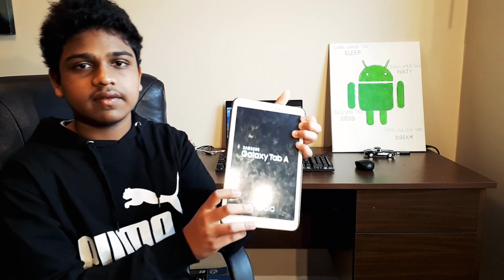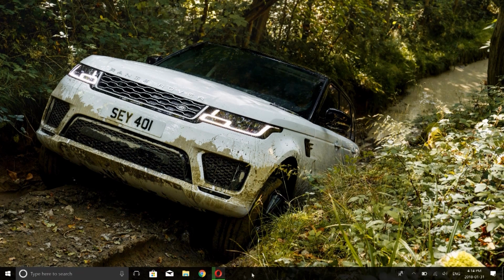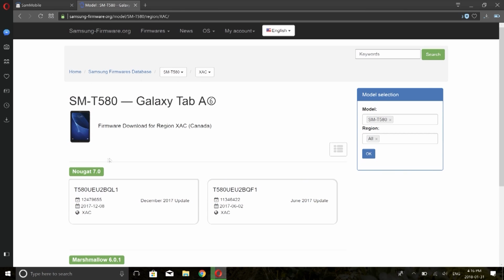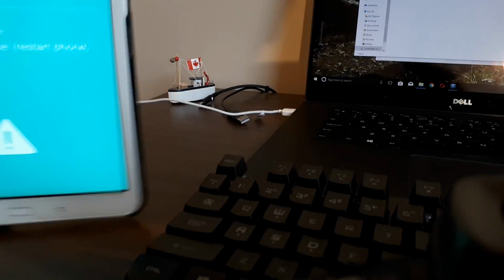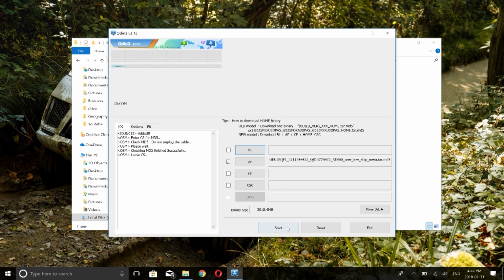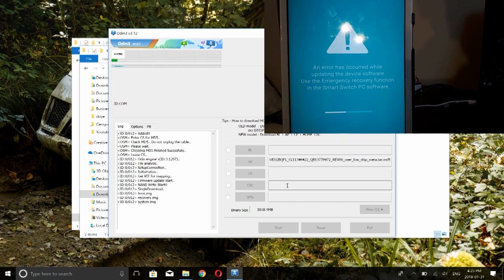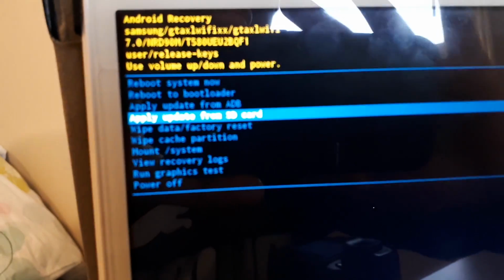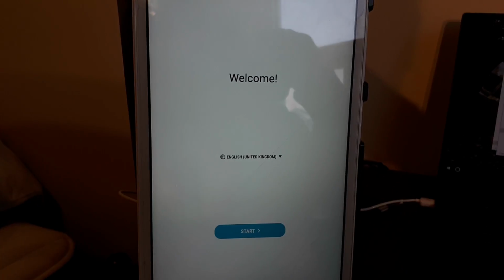How To Fix A Boot Loop or Bricked Samsung Device (EASY Tutorial)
[Sponsored] You can try ReiBoot for Android and fix all kinds of Android phone problems like Boot Loops, Bricked or Stuck devices.

In this video, I will show you how to fix any android device that is stuck on a boot loop or is soft bricked. This won't work if you have hard bricked it, meaning that it has a hardware issue.

If your device isn't turning on after messing up on the custom recovery, this video is for you!

This video will take you step by step along the tutorial.

If this video helped you. please give the video a like!